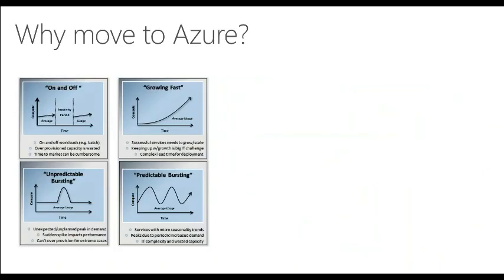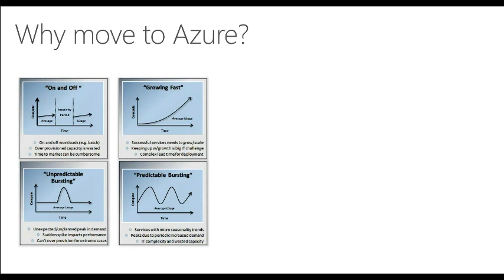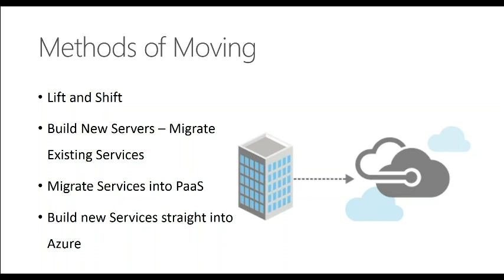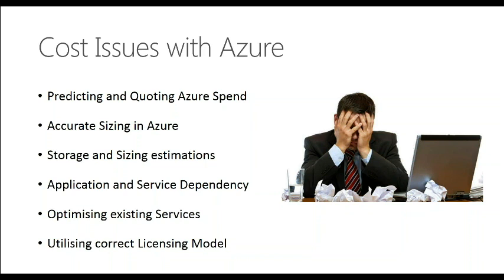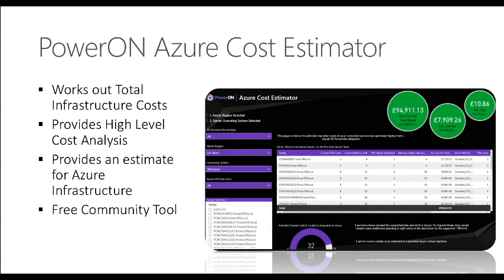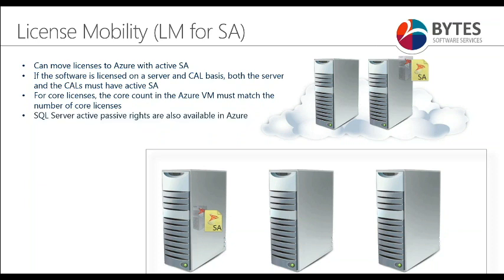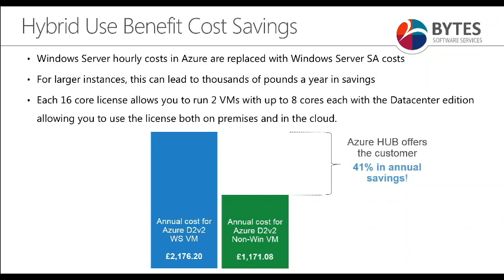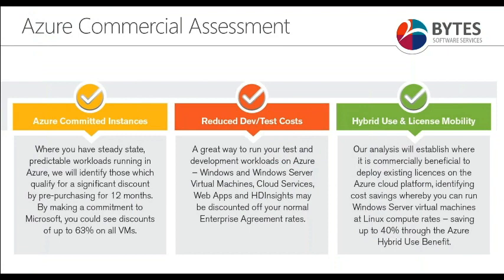Commercial Management & Cost Estimations of Azure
Are you looking to optimise your existing cloud estate in the hope to manage workloads more effectively and reduce costs? Perhaps you are yet to migrate and would like to understand the commercials and cost estimations of Microsoft Azure? Wherever you are in your cloud journey, we can help to get you on the right path.

Hear how Microsoft Azure can be utilised to enhance business processes, reduce costs and how Bytes can support you in making the right decision for your organisation to meet desired business outcomes.

• Introduction to Azure infrastructure
• Planning the migration to Azure
• Assessing the costs of moving to Azure
• Leveraging the hybrid use benefit and compute pre purchase
• Optimising and rationalising Azure sizing
• Managing the commercials within Azure
• Billing, cross charging and subscription management

By joining this webinar, you will also discover how Bytes can assist with licensing optimisation and how the latest Azure Offers could be applied and save on additional fees based on consumption and workload. Our customers have seen significant savings of up to 76% on cool storage analysis for large data sets that are infrequently accessed, and up to three months’ Azure usage credited back to their accounts.